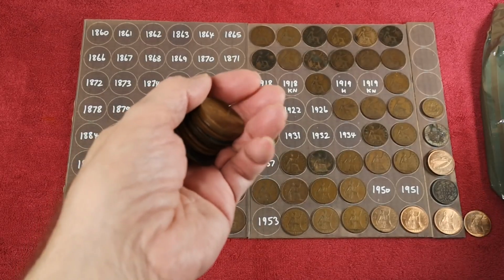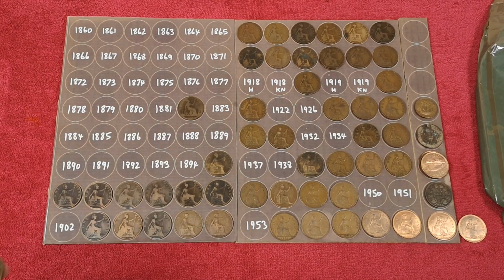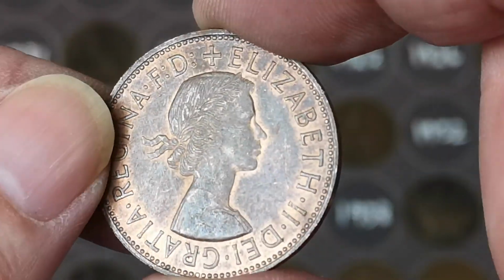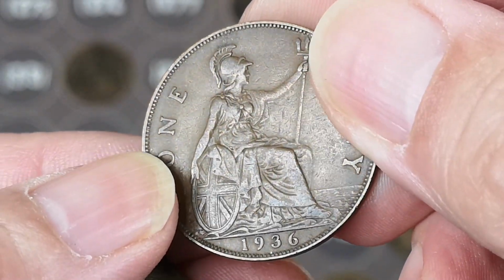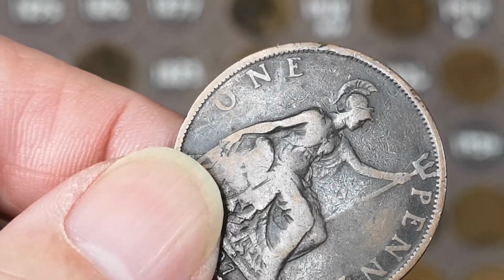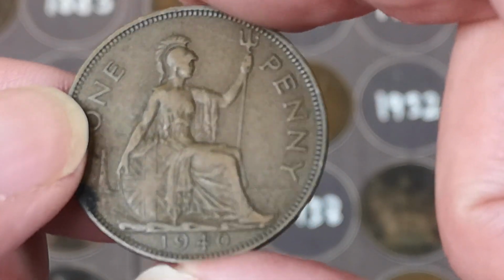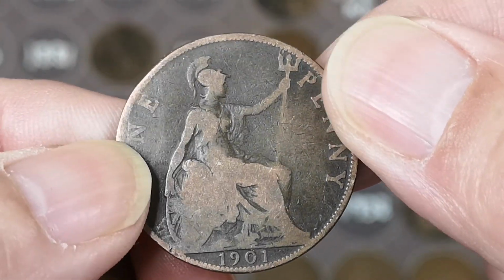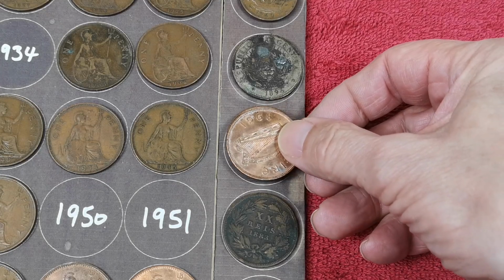Pre-Decimal Penny Hunt - What Finds Are In This Batch?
Part 3 of my latest pre-decimal coin hunt.

You don't need to comment on all the videos, but any video could be picked at random.
• The winner will be selected randomly by myself by using Wheel of Names to select the video and Youtube random comment picker to select the winning comment.
• I will send the coins to the winner by mail as soon as possible.
• YouTube is not a sponsor of the giveaway and require viewers to release YouTube from any liability related.